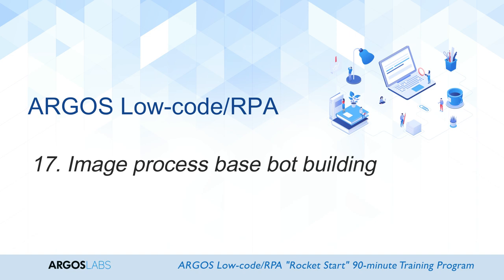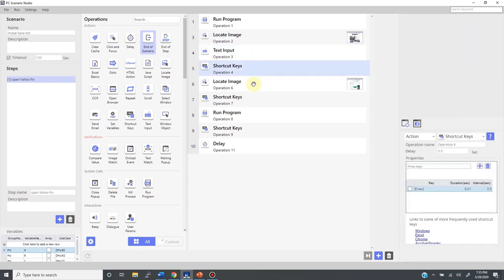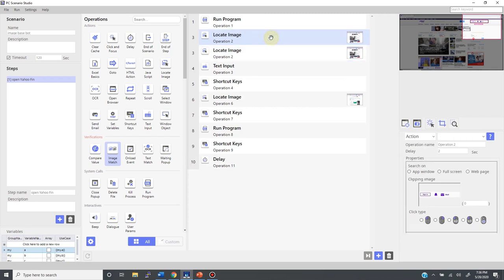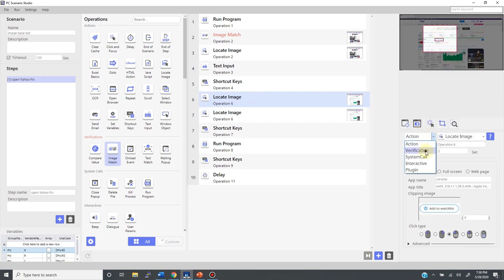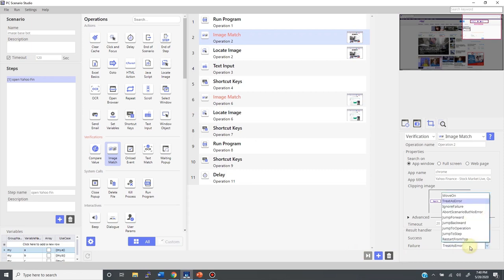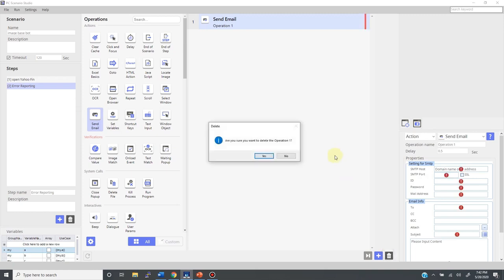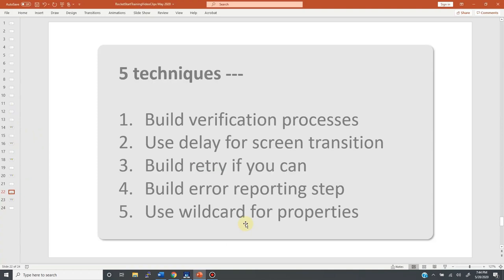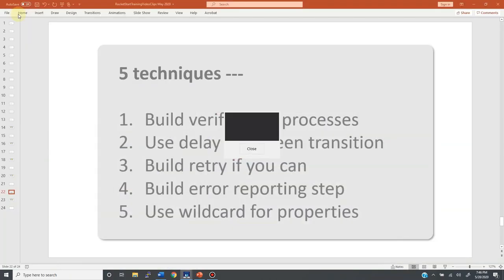17. Image process base bot building (Part2: Adding stability and robustness)